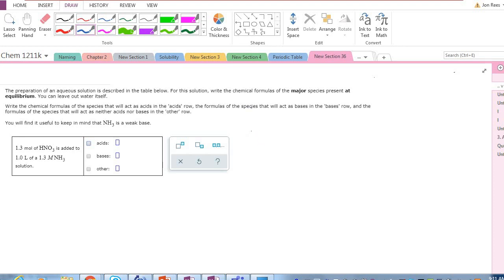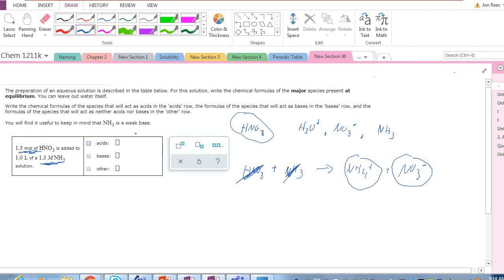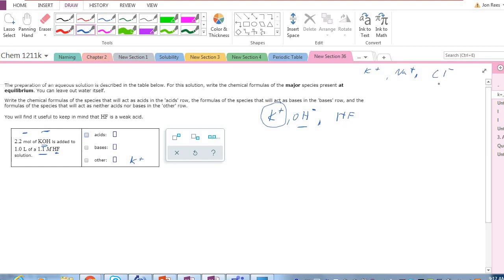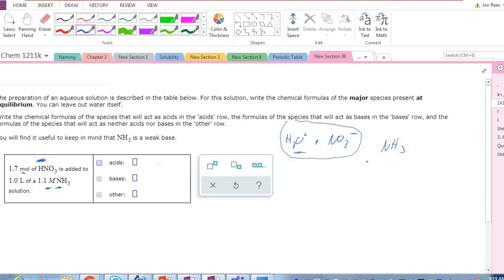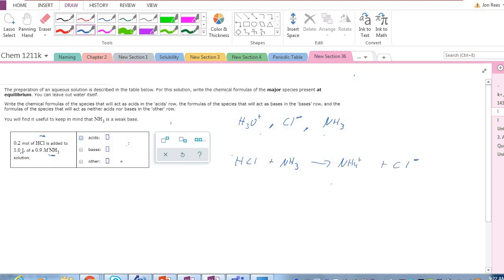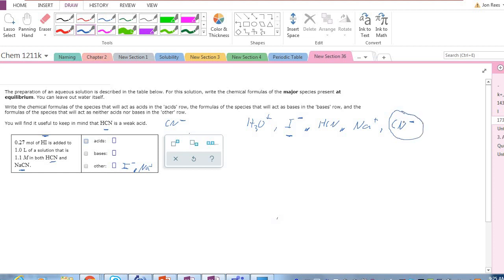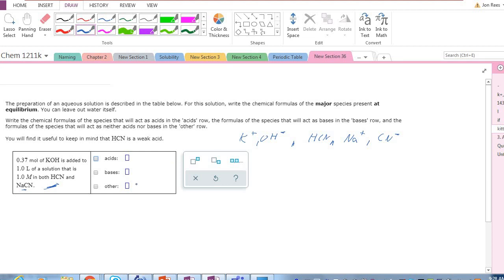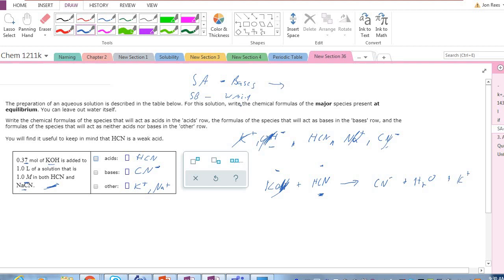Molecular Species in Acid, Base, Buffer Systems